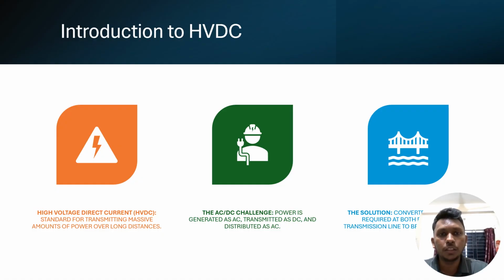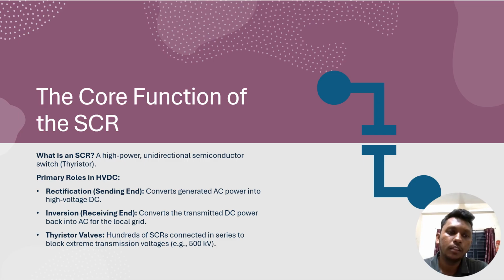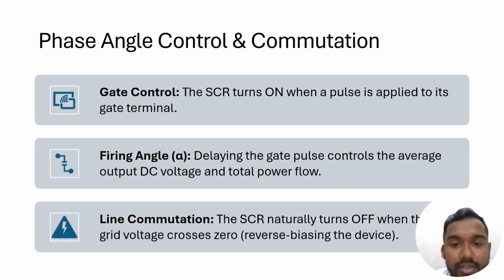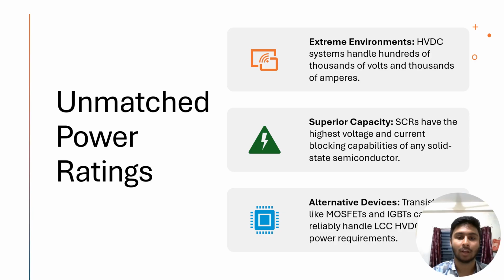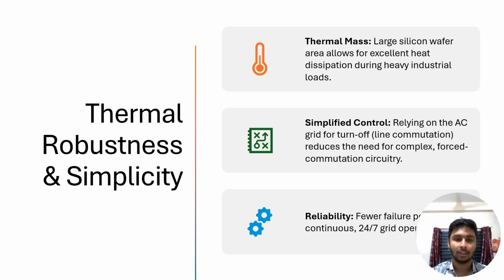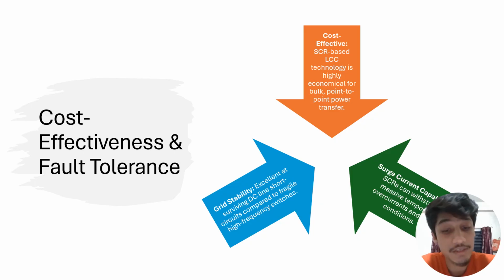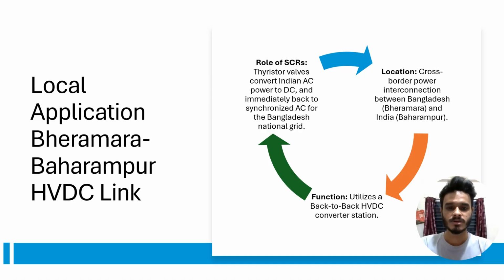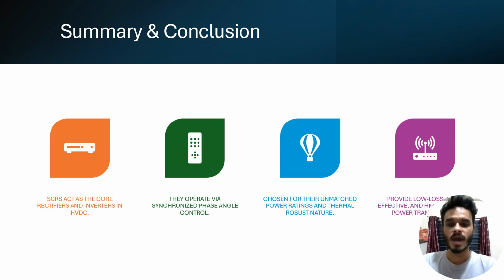Group -1 presentations IED